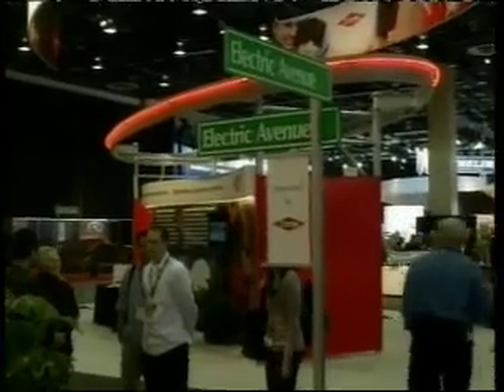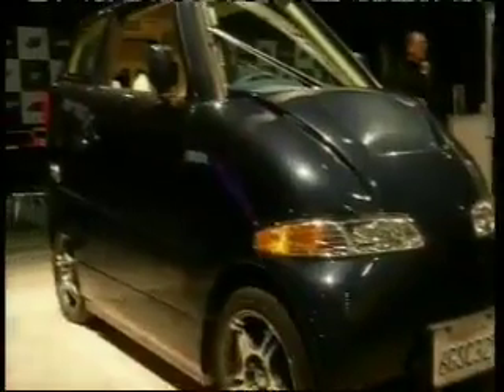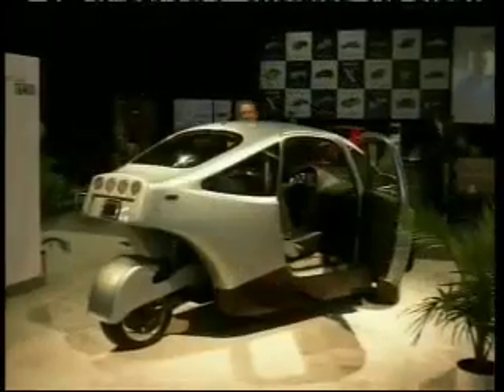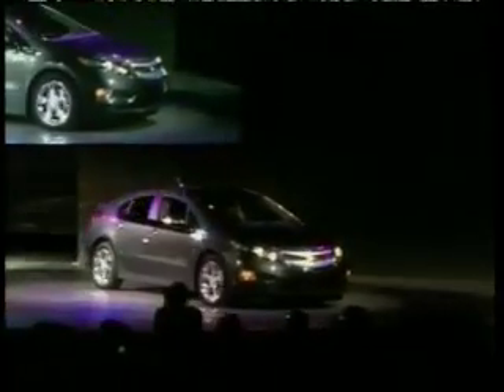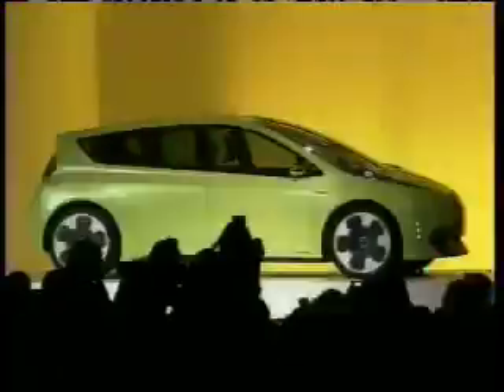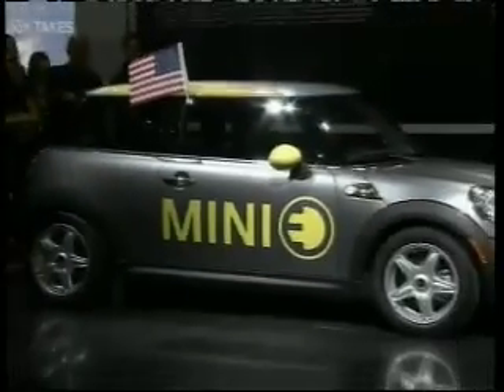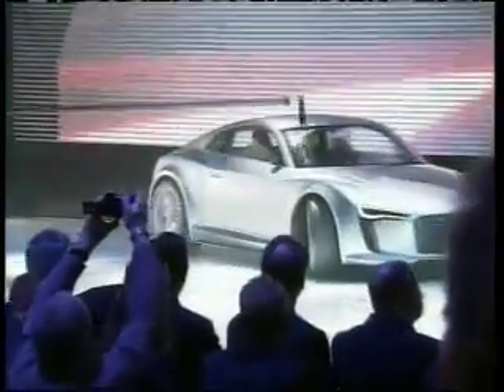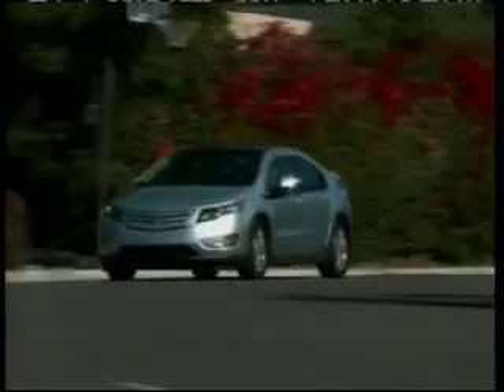Electric Cars Turn On Detroit Auto Show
This year's theme at the 2010 NAIAS in Detroit was electric. As hybrids, electric cars and hybrid plug-ins continue to gain popularity and momentum, the show announced the debut of Electric Avenue. The 37,000-square-foot feature, on the main floor of the show, highlights nearly 20 high-tech cars from several automakers. Hyundai announced the gas-electric hybrid Blue-Will, while Toyota introduced the FT-CH hybrid. And Cadillac unveiled its XTS Platinum concept, which comes with a plug-in hybrid system that boosts the car's electric-only driving capability. Some all-electric vehicles included the BMW ActiveE Concept, the MINI E, and Audi's e-tron.